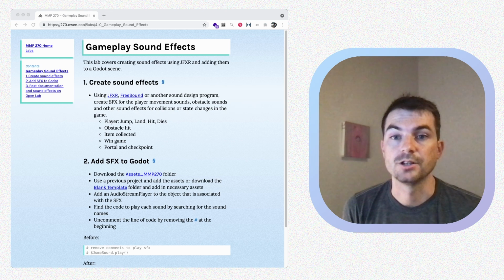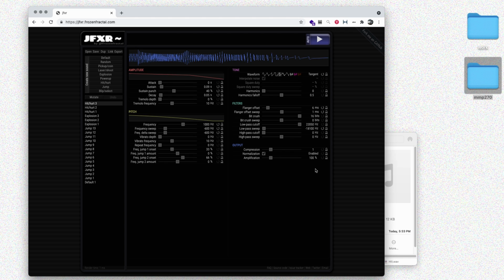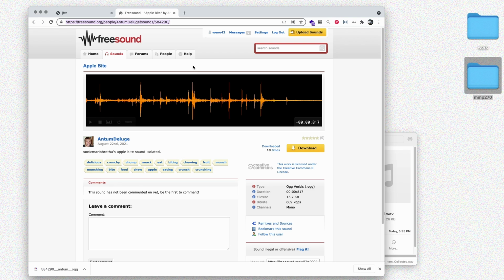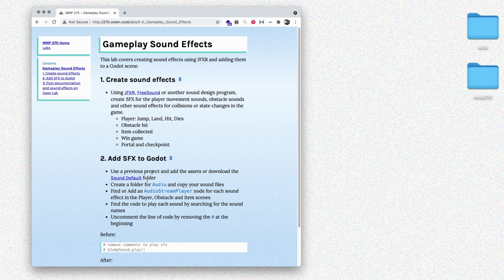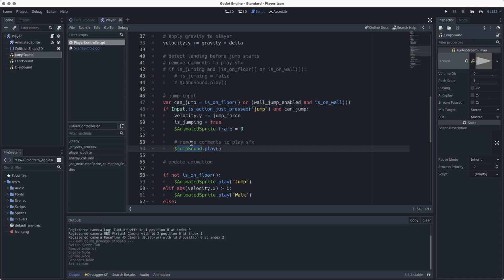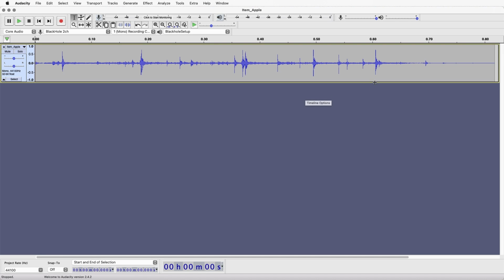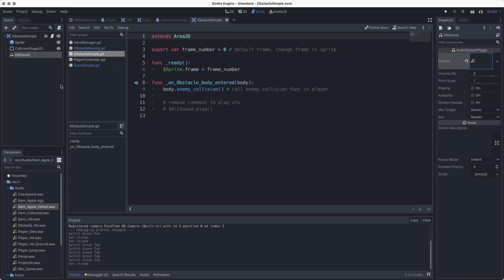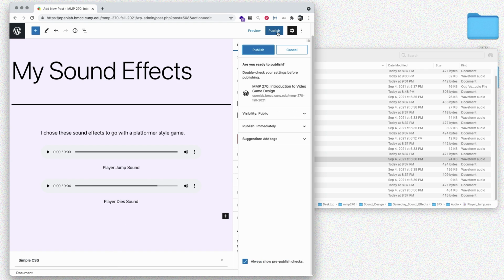Gameplay Sound Effects ~ MMP 270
This lab covers creating sound effects and adding them to a Godot project.

00:00 - Intro
00:52 - JFXR
02:25 - Jump sound
03:05 - Hit sound
03:40 - Obstacle hit sound
04:27 - Player dies / Game over sound
05:03 - Item collected sound
05:44 - Apple bit sound from freesound.org
07:53 - New life sound
08:18 - Player hits ground sound
08:49 - Portal, checkpoint, projectile sounds
10:52 - Downloading files
11:56 - Sound file settings
12:27 - Player SFX
15:33 - Item SFX
17:09 - Editing a sound file in Audacity
19:46 - Obstacle sounds
22:18 - Open Lab documentation